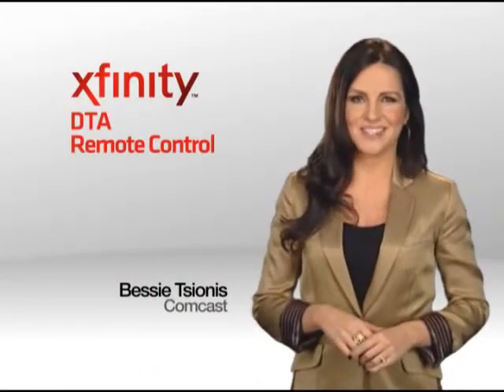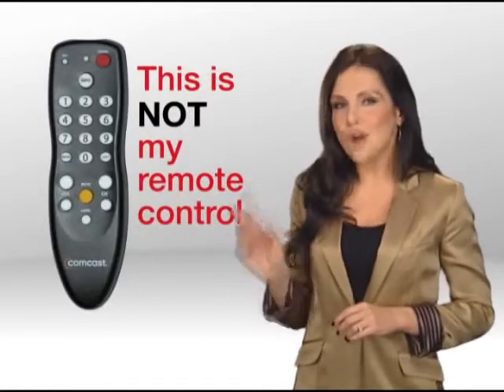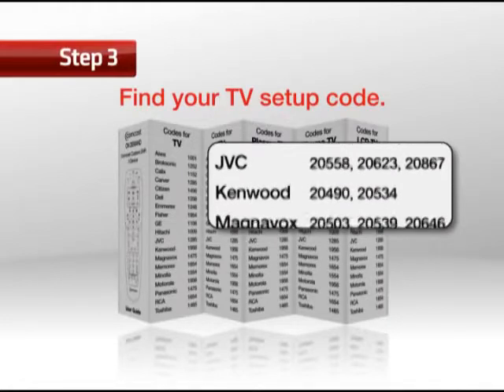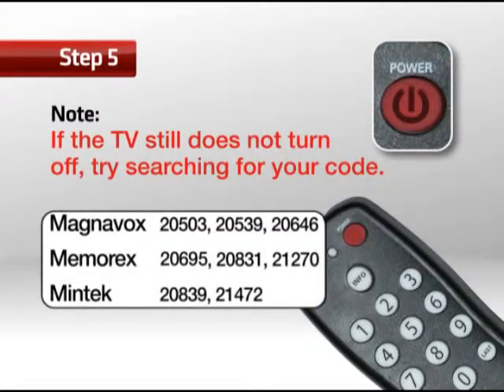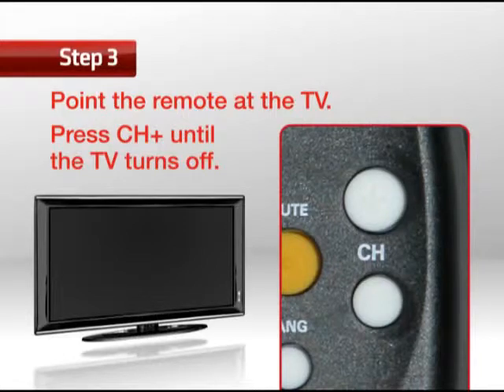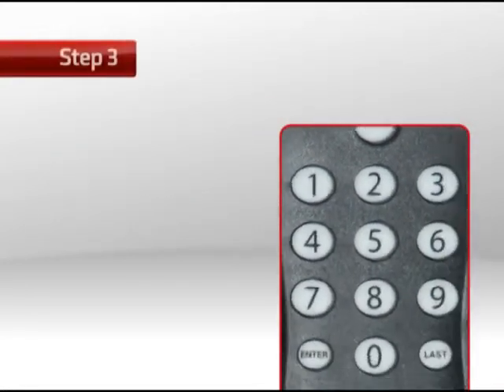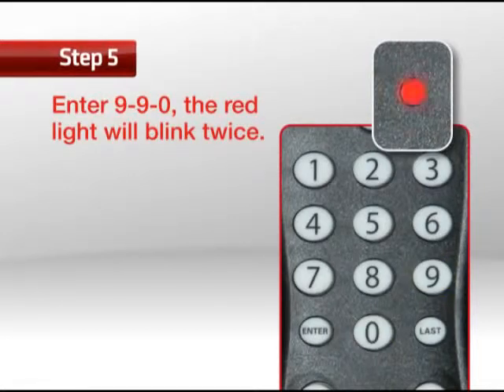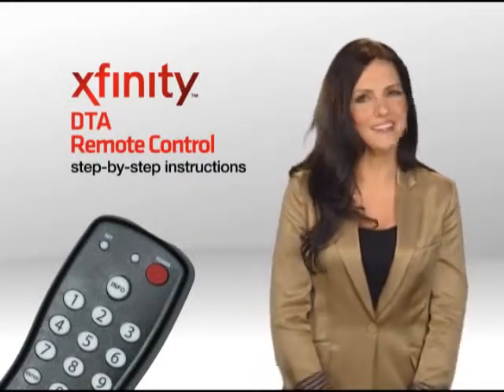HOW TO PROGRAM YOUR XFINITY DIGITAL ADAPTER DTA REMOTE CONTROL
This video will guide you through the simple steps of programming your Xfinity TV DTA Universal Remote Control, so you can operate such devices such as your TV, DVD player, or home audio system.
If you need to buy a new remote please go